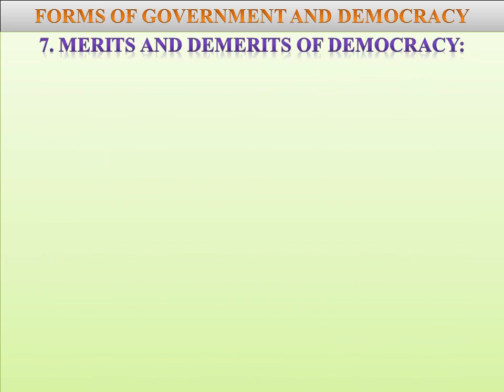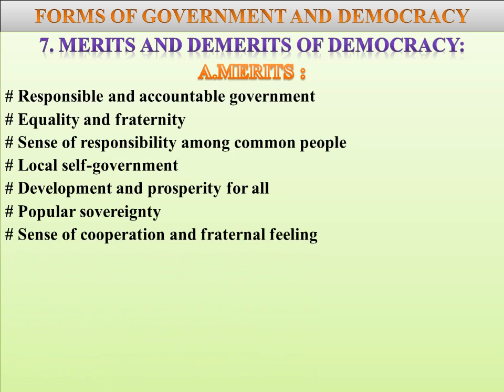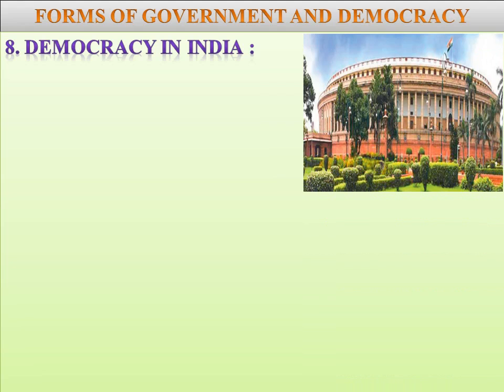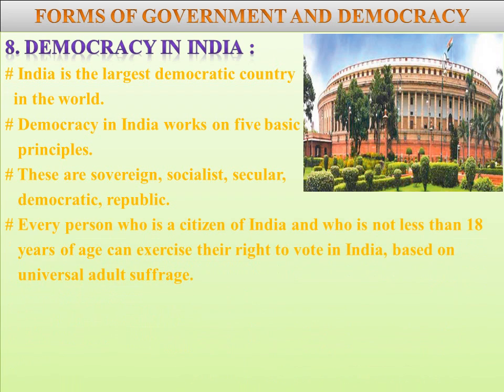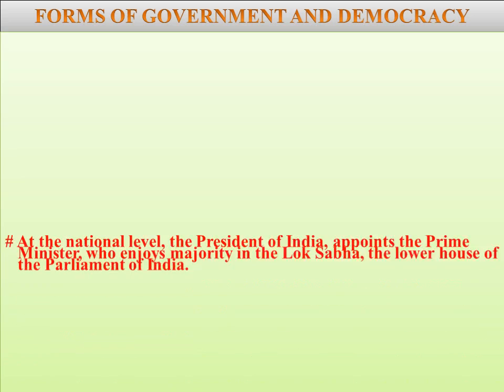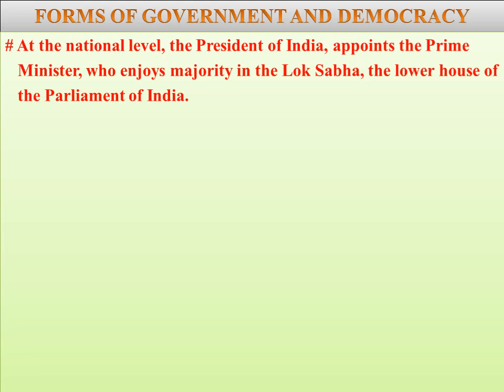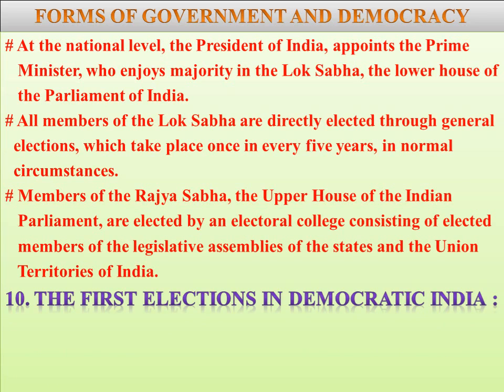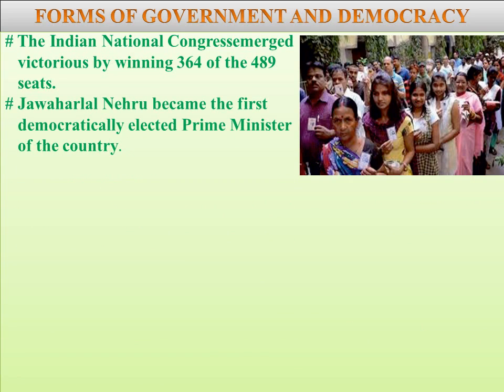Forms of Government and Democracy (Part -3)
Nagendra Prasad